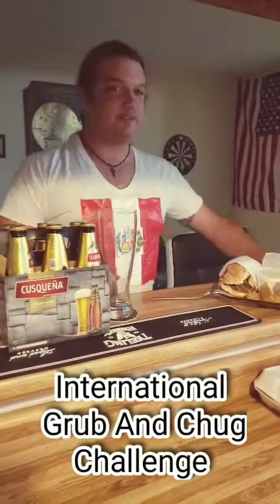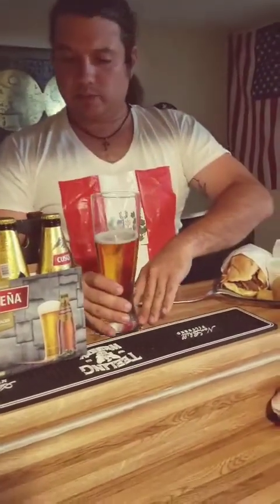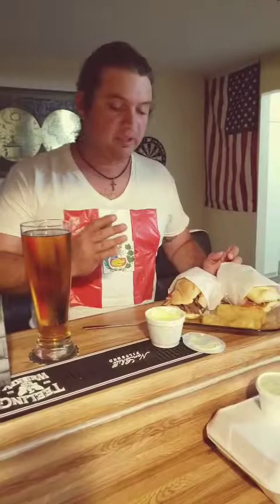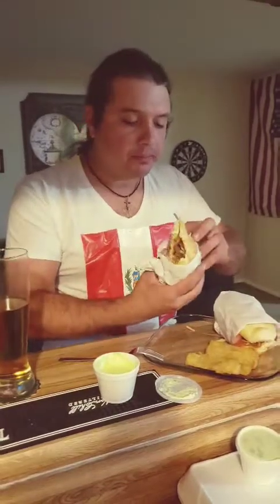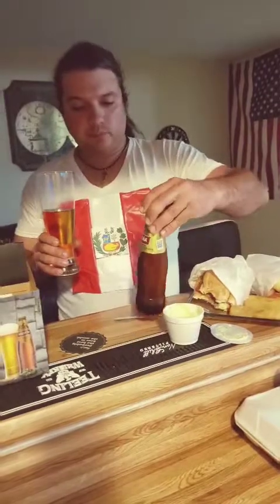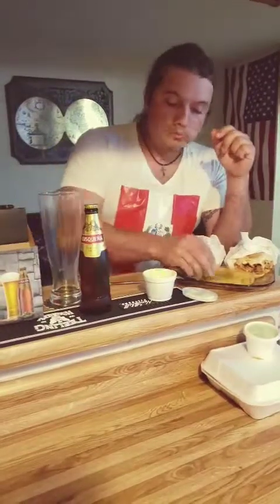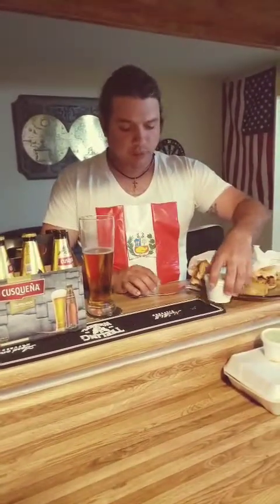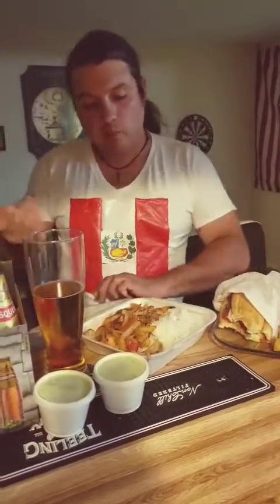PERUVIAN BEER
International Grub And Chug Challenge - Peru

For the Chug - Cusquena - golden lager - 4.8 alc. by vol.
For the Grub - Peruvian sandwich.

Cheers